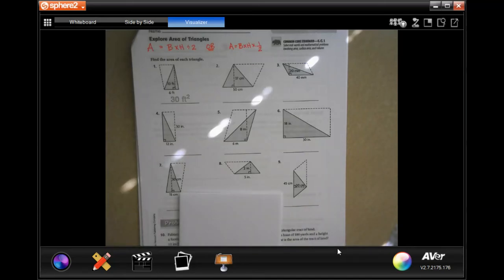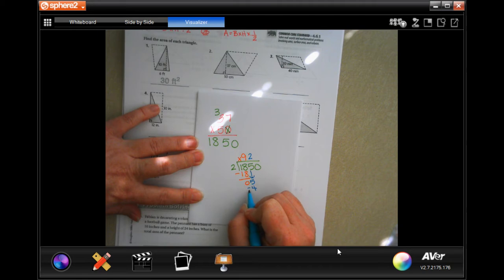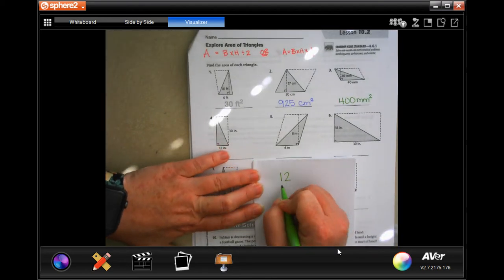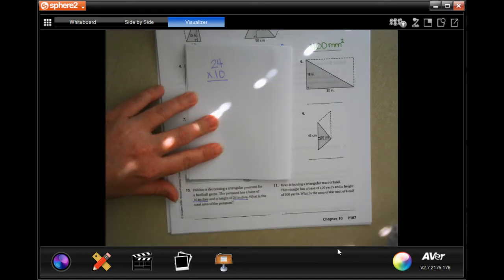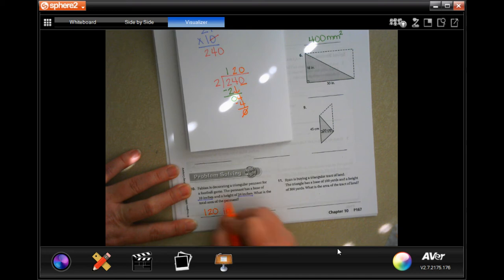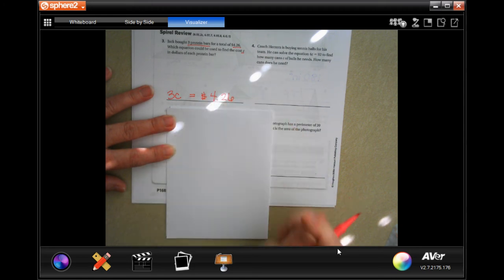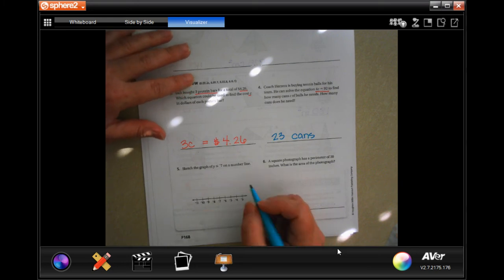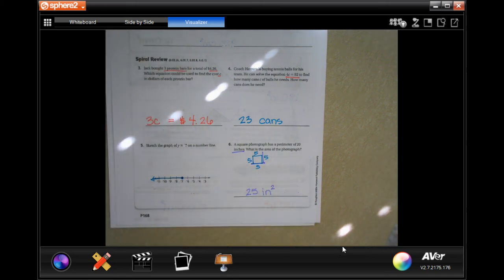6th Grade 10.2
Explore Area of Triangles